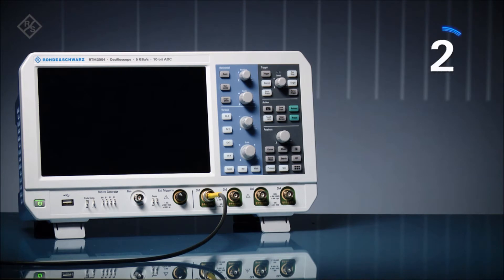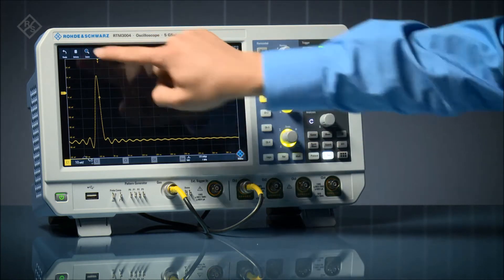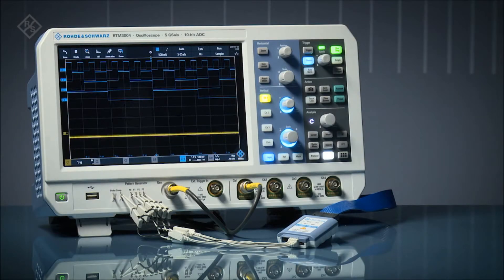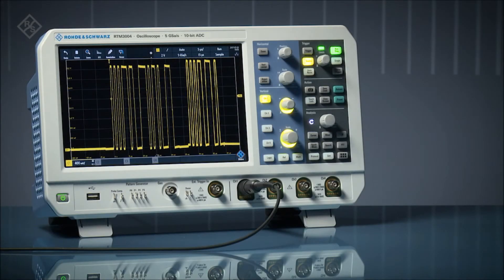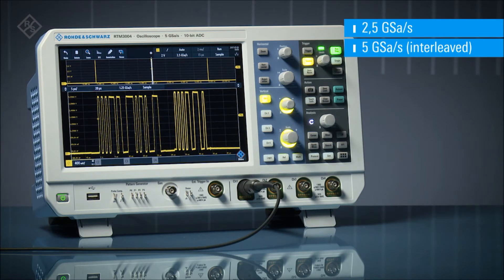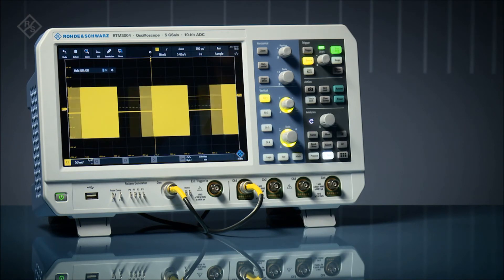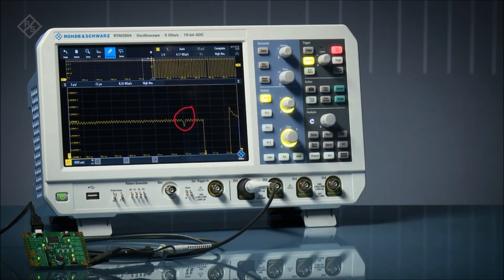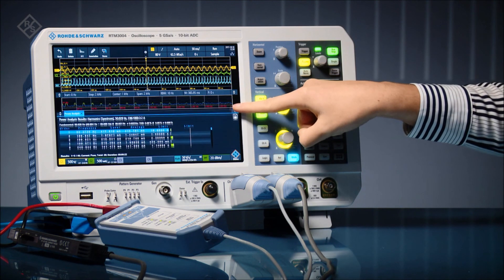Rohde & Schwarz RTM3000 Series Digital Oscilloscope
Rohde & Schwarz RTM3002 and RTM3004 oscilloscopes offer 100 MHz; upgradeable to 200, 350, 500 MHz, 1 GHz.